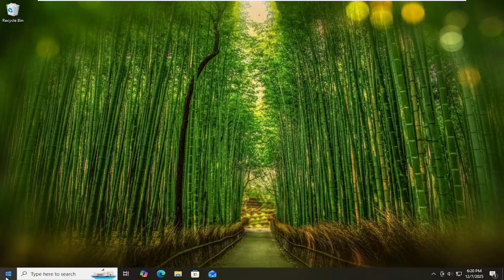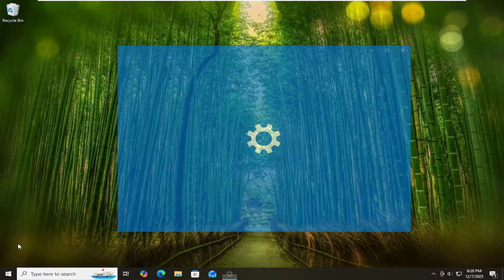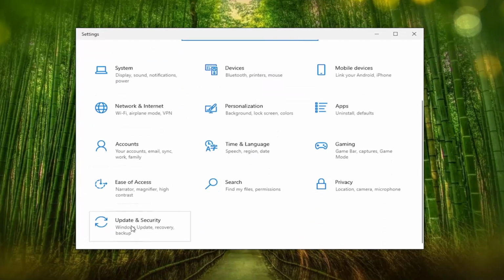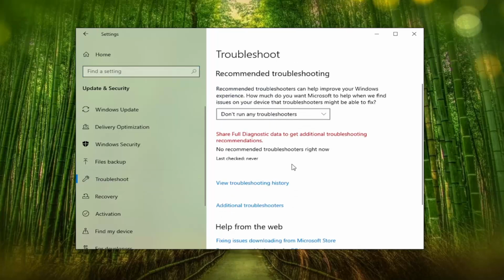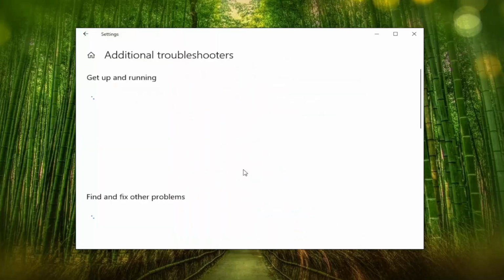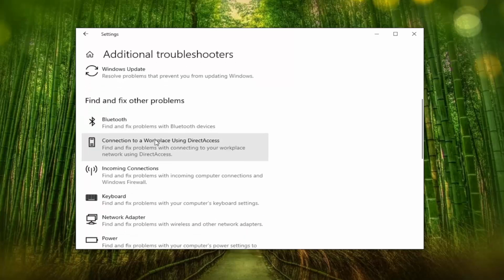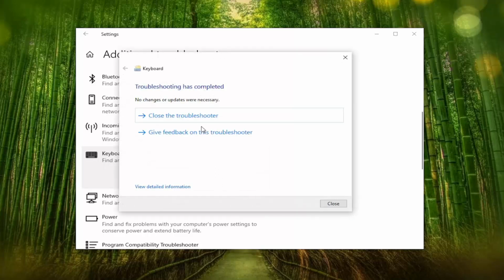How To Fix Lenovo Keyboard Not Working Windows 10/11 [Solution]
If your Lenovo keyboard is not working on Windows 10 or 11, this tutorial offers step-by-step solutions to resolve the issue. The video covers essential troubleshooting methods, such as checking and updating keyboard drivers, ensuring that the keyboard is enabled in Device Manager, and adjusting system settings. Additionally, it guides you on how to use the on-screen keyboard temporarily and perform a system reset if necessary. By following these solutions, you’ll be able to restore full keyboard functionality on your Lenovo laptop or desktop.

Issues addressed in this tutorial:
Lenovo keyboard not working fix
keyboard not responding Lenovo Windows 10/11
how to fix Lenovo keyboard issues
update keyboard drivers Lenovo
Lenovo laptop keyboard troubleshooting
restore keyboard functionality Lenovo PC
keyboard driver reinstall Lenovo laptop
Lenovo keyboard not typing Windows 10/11
keyboard settings not working Lenovo
fix Lenovo keyboard issues

This tutorial is ideal for Lenovo users encountering keyboard problems on Windows 10 or 11. It provides easy-to-follow instructions to fix the issue, whether it's due to outdated drivers, incorrect settings, or a hardware malfunction. By the end of the video, your Lenovo keyboard will be back to full functionality, allowing you to type and navigate your device without interruptions.